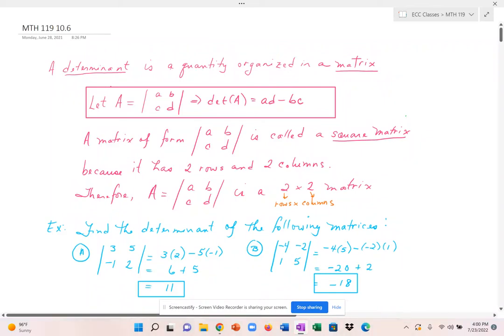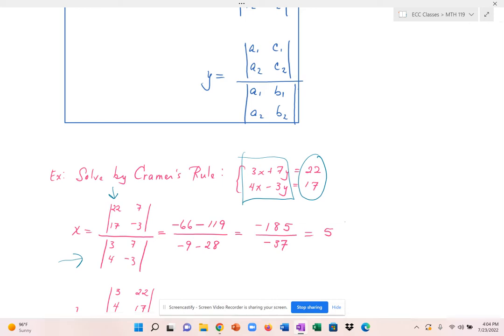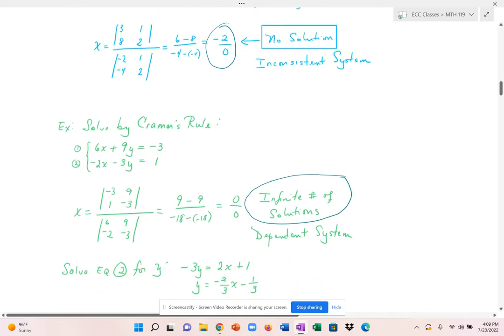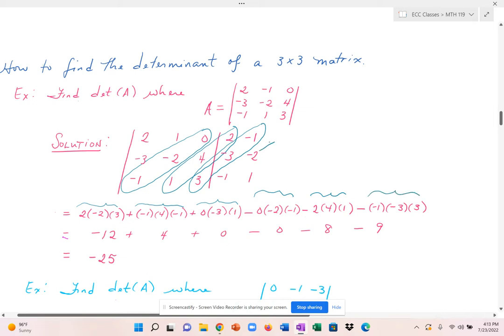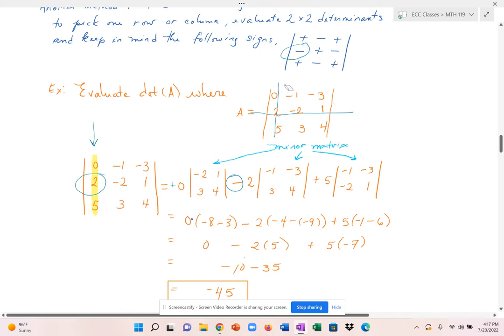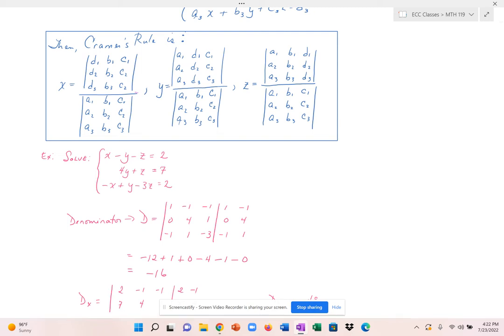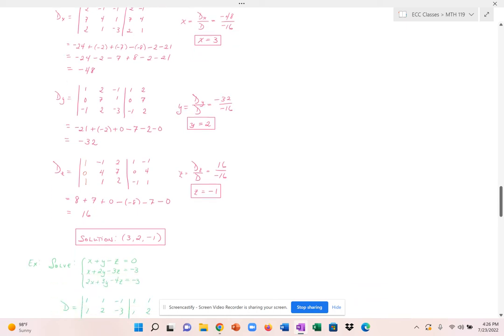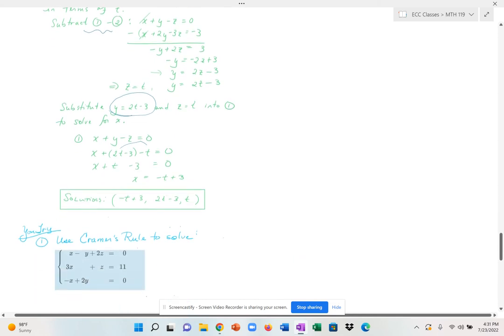ECC MTH 119 10.6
Determinants and solving systems of linear equations using Cramer's Rule